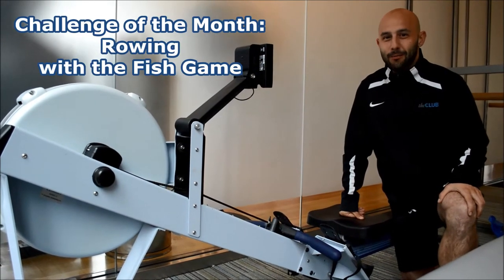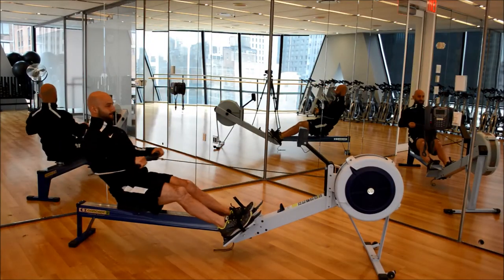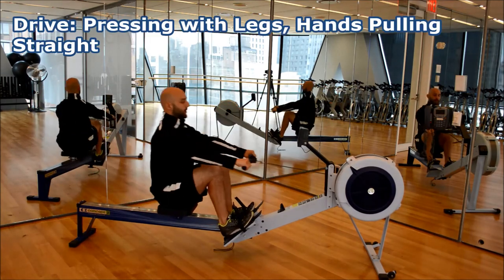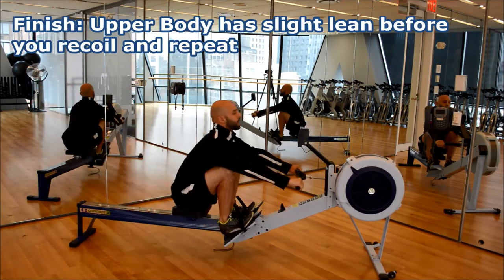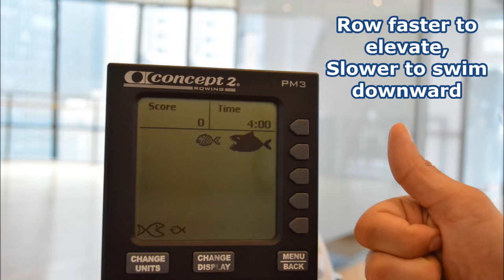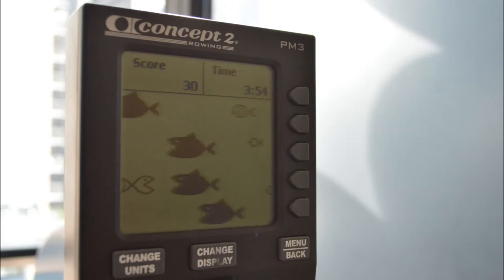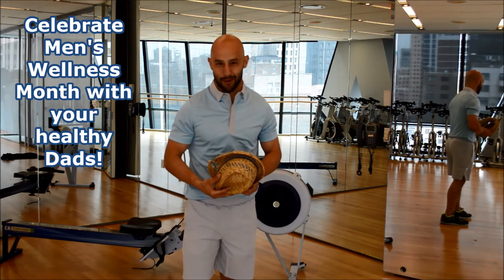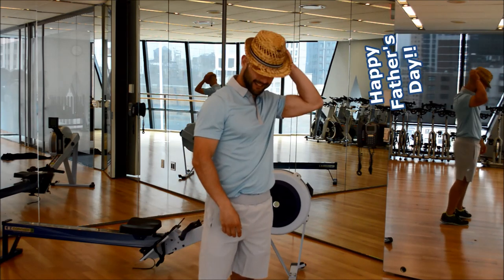June Challenge of the Month: Fish Game on the Rower